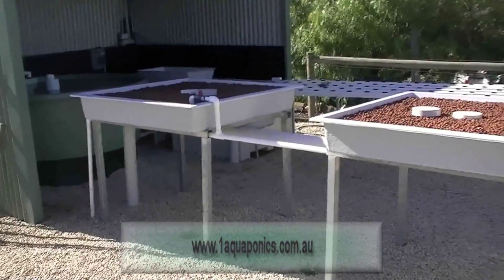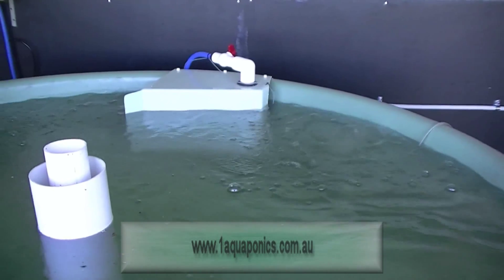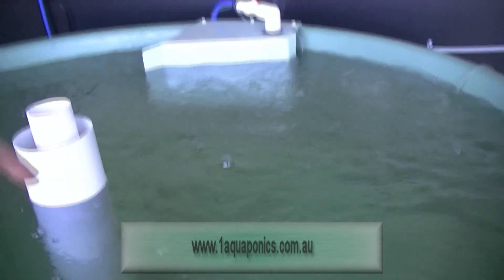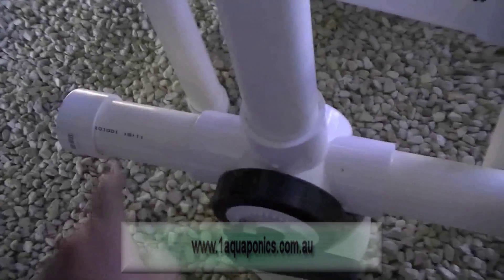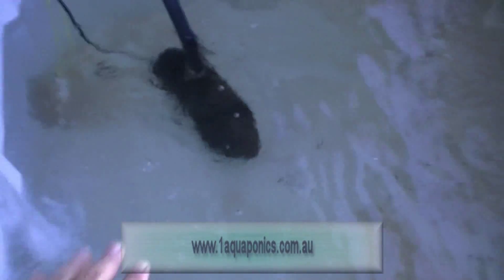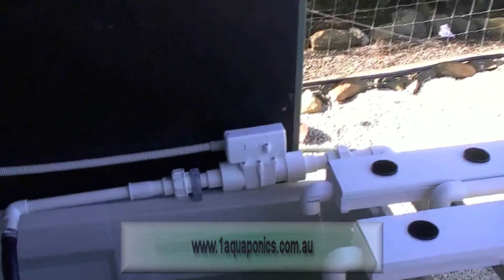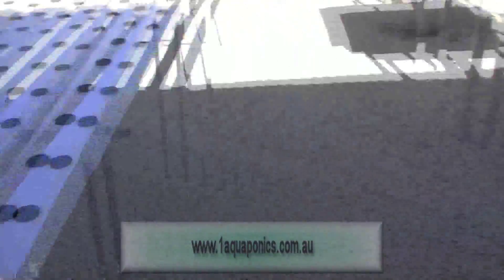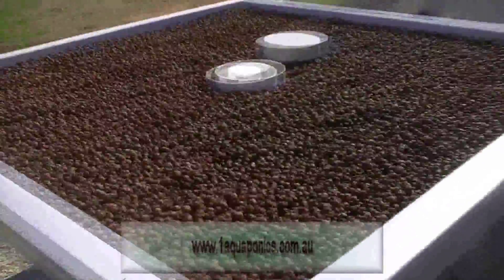Aquaponics Home System With NFT - Commercial bought "Aquaorganic™2000" Home System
A system overview of 1Aquaponics, IP protected "Aquaorganic™2000NFT" home farm system narrated on site after the build by Andrew Dezsery M.Sc for one of our leading Australian heart surgeons. (God Bless Dr. Bob).

These hybridized systems were developed by demand for the hobby market and have been commercially sold across Australia since Dec 2004 by 1Aquaponics.

There's No stupid fluff CHIFT, PIST, CHOP acronyms some world renowned instant gurus try to baffle you with. Just straight shooting, scientifically engineered,  aquaculture duty systems that work since we started commercial business in 1996.

ALSO:
AUSTRALIA ONLY

ALSO:
for your FREE COMMERCIAL INTEGRATION REPORT based on the sabbatical to the Northern Hemisphere visiting UVI, CDSC, NASA, DISNEY and other commercial aquaponic farms and the consequent Australian Government recommendations developed for uptake into this industry sector.

To get a free commercialisation aquaponic report and learn the truth about real commercial aquaponics by professionally trained, government experts and not by dodgy self-professed gurus... then visit here and make up your own mind!

Ask questions if you have any or simply buy and learn the ultimate way with the world's first aquaponic1.01 interactive training software home course sold globally since 2007 with 3.8 gigs of training, software, books, cert 2 and 3 fish production (no longer included) as well as journals and even recipes from international chefs for those natural grown fish and foods!!

Cheers Andrew